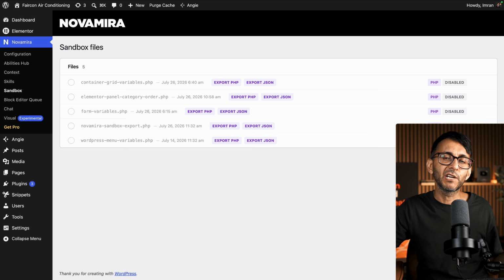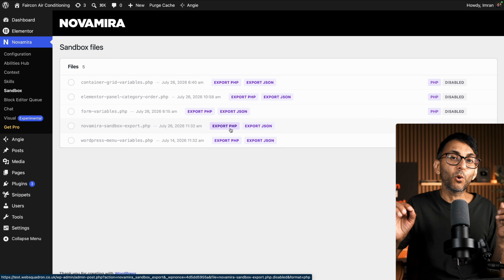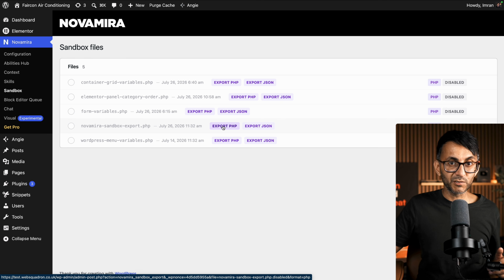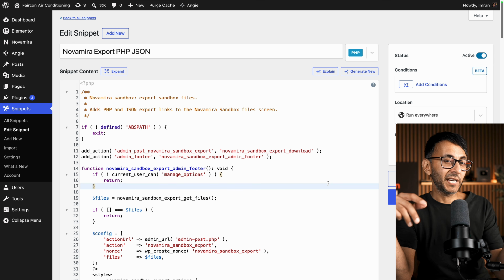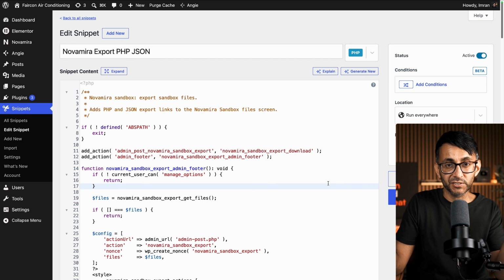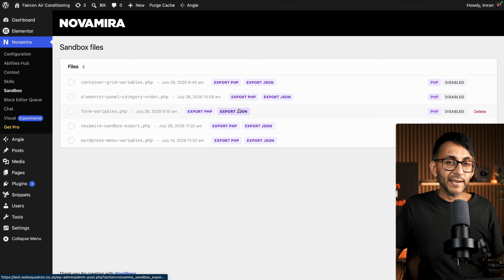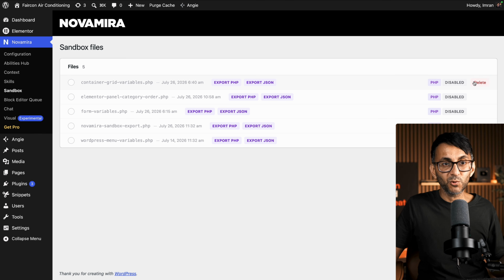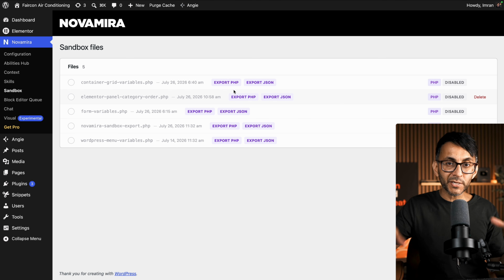Add Export Buttons to Novamira